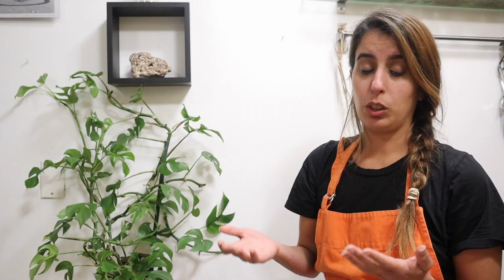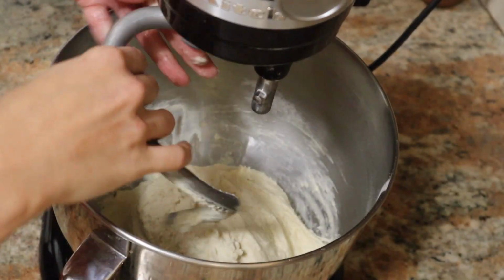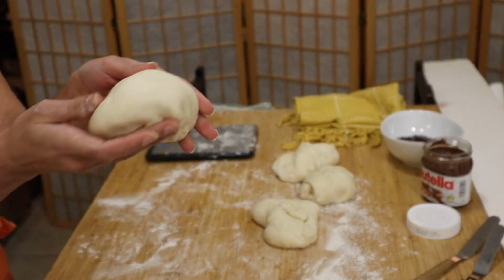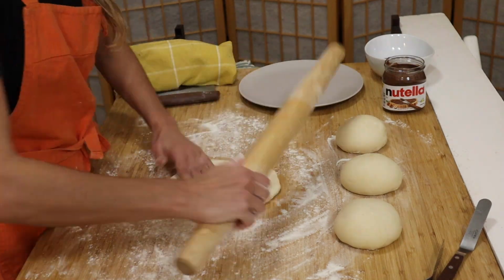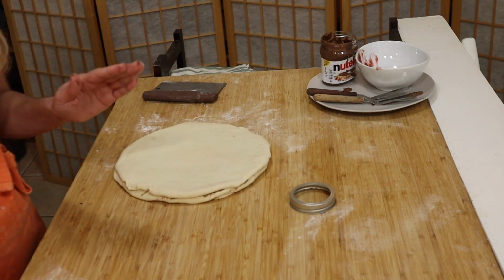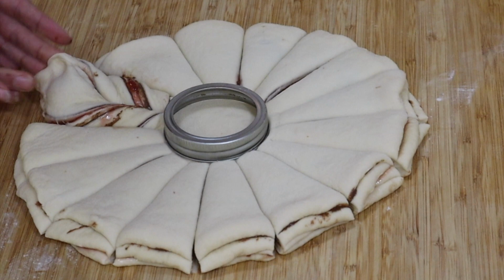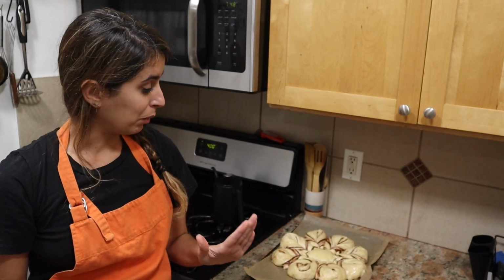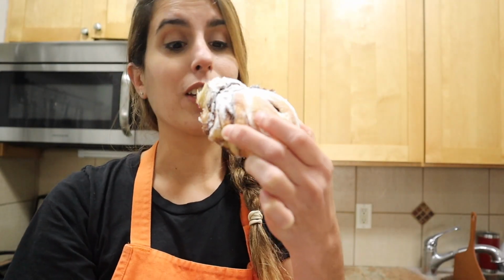Strawberry Jam and Nutella STAR BREAD 🌟 Holiday Cooking & Baking Recipes | Mari's Garden & Kitchen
In this video I'm going to be showing you how to make the popular Star Bread (or Christmas Star Bread) for the holidays, step by step. This pull apart bread is great for Christmas, New Years or any special occasion! It's always a crowd pleaser. I'm filling it with Strawberry Jam and Nutella today but you can choose any filling you like!

Watch the video to see how I make the dough and shape the bread.